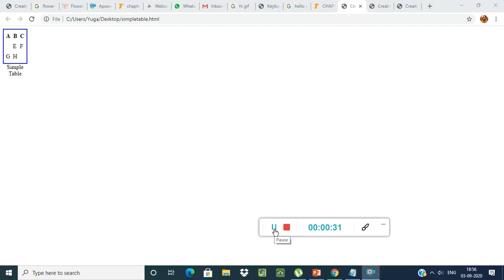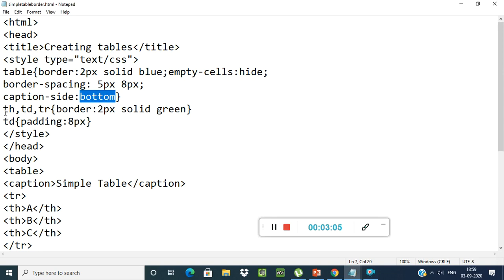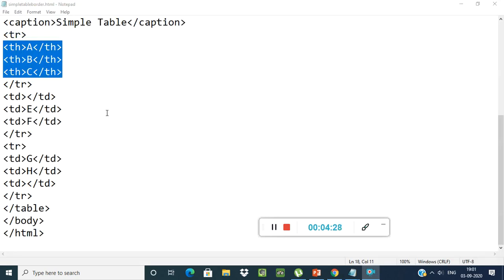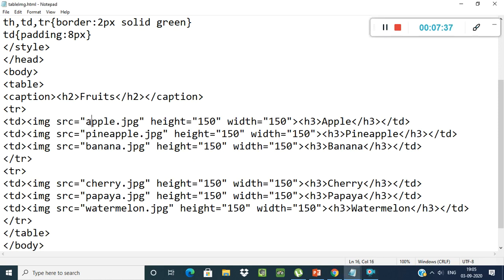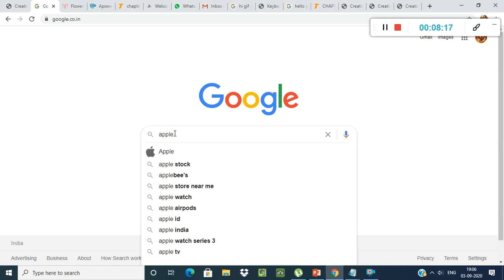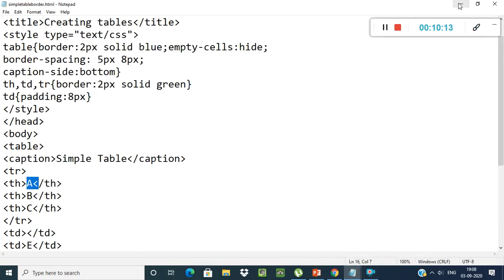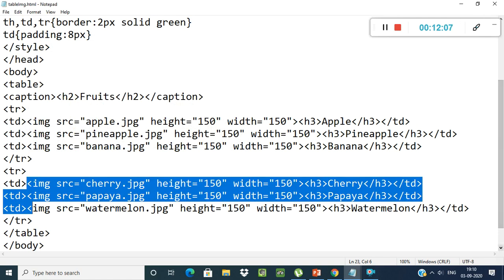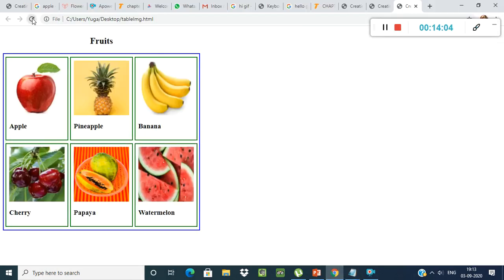Inserting images to the table in HTML